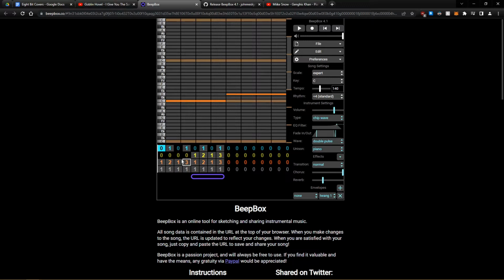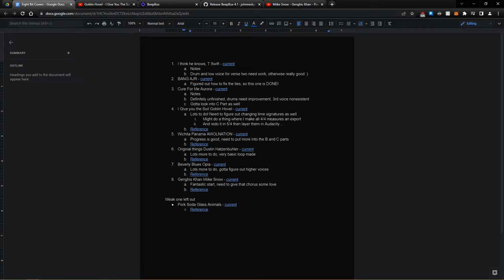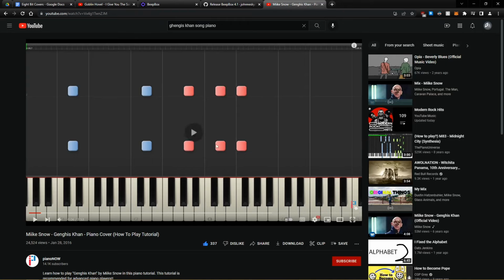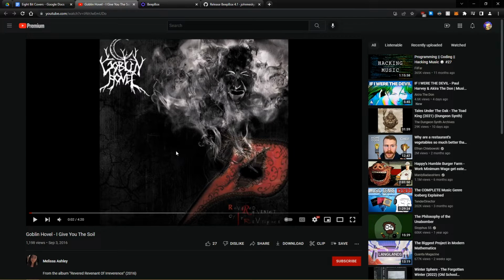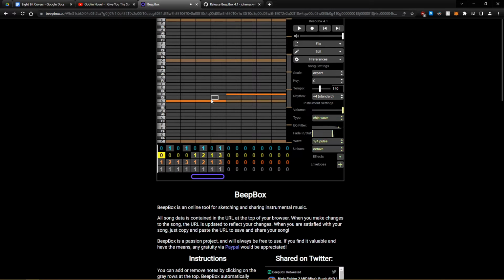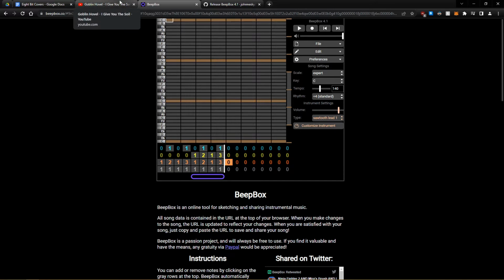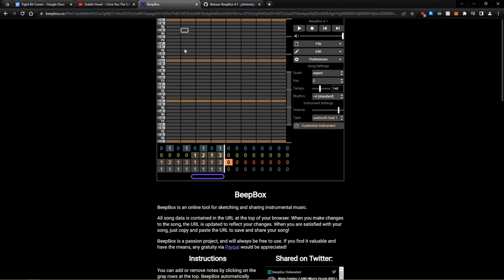Finding the Goblin Melody!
June Tunes returns this week with a song most of you have never heard of...

Busy busy week for me, so this is a simple one. June Tunes is on track!